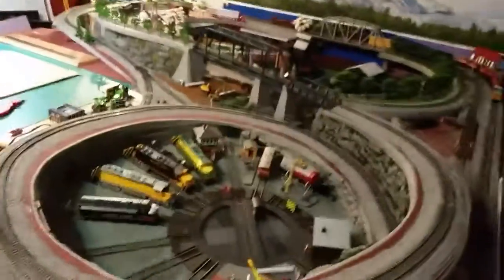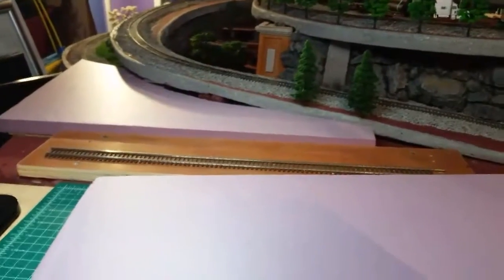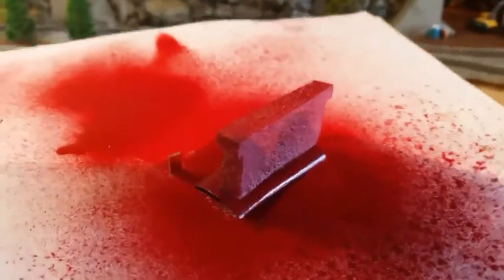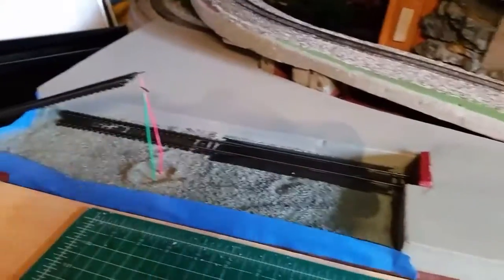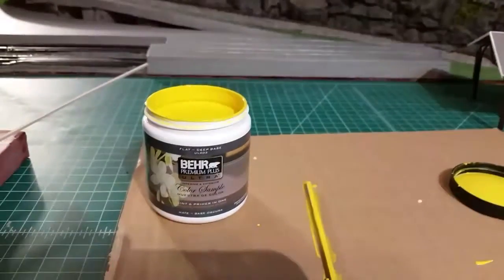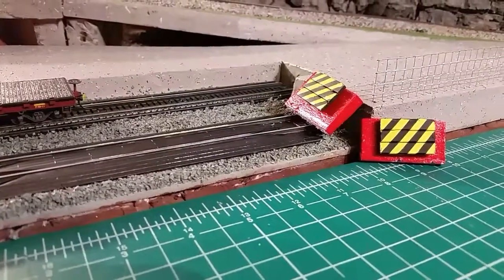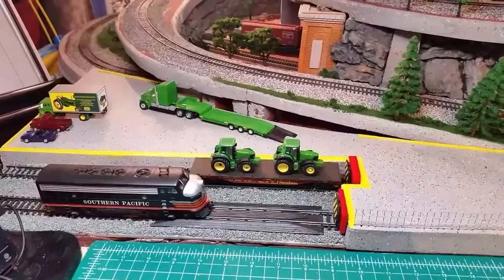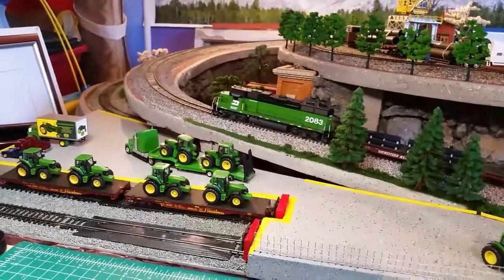34. HO scale John Deere tractor transfer station for HO model railroad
Step by step on how I modeled and HO scale John Deere tractor transfer station on a train rail head.  Using pink insulation foam as a base, 1:87 scale tractors from Germany and Bachmann flat cars as static display
Bachmann Trains Union Pacific Flat Cars